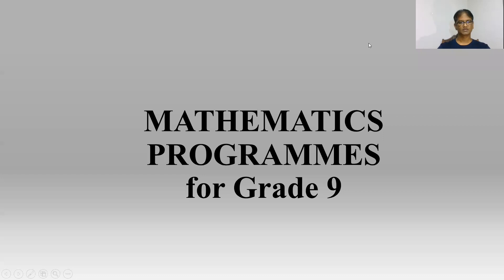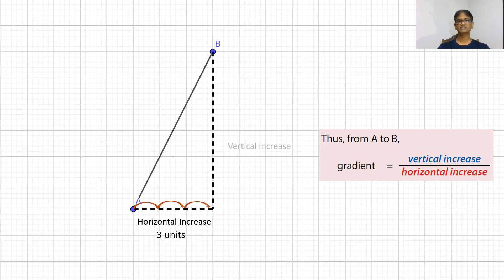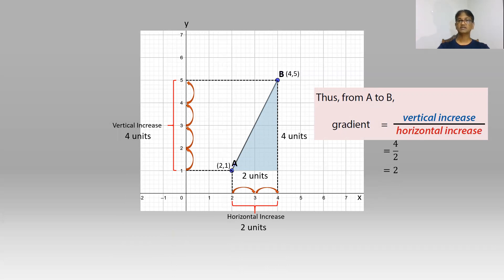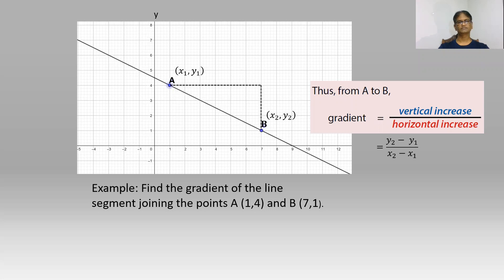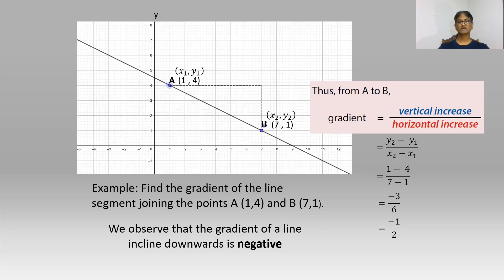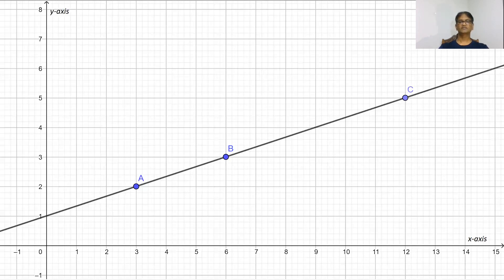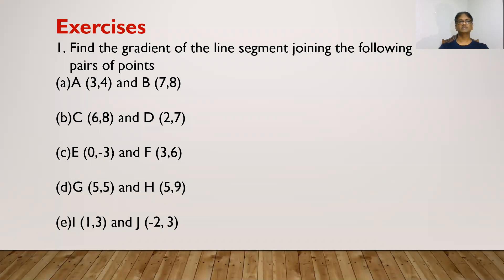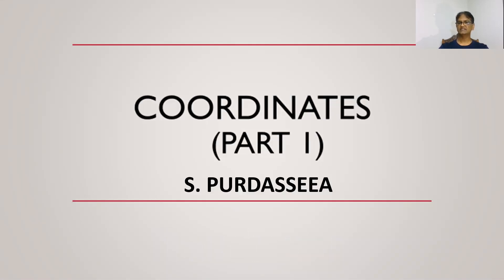Mathematics G9 Coordinates Part 1